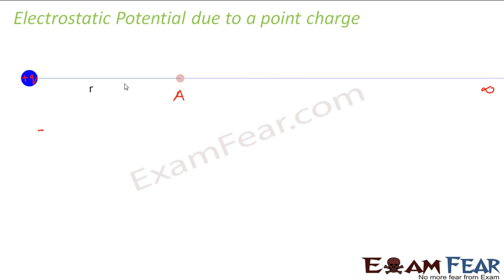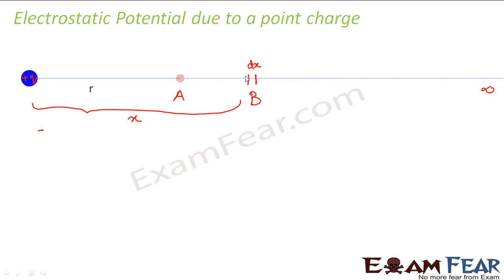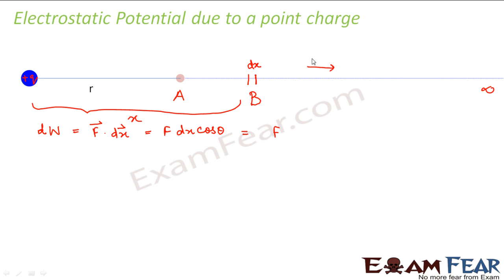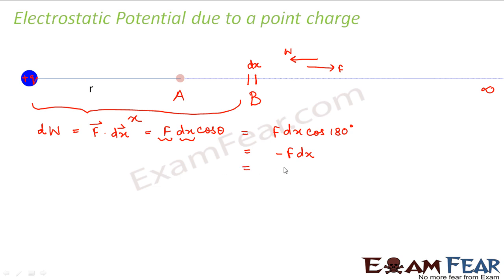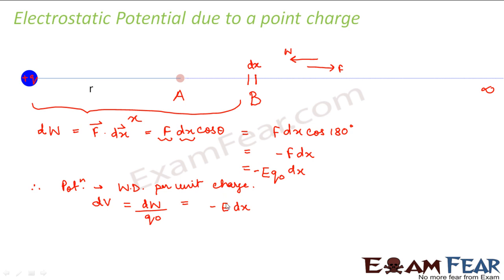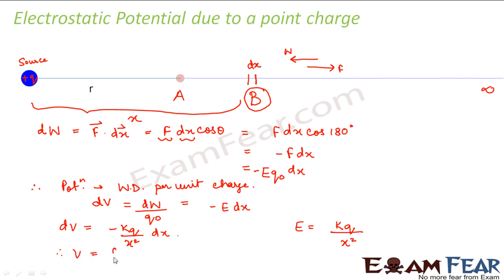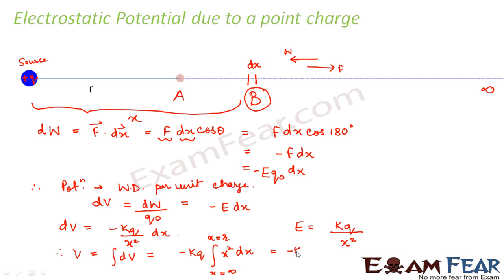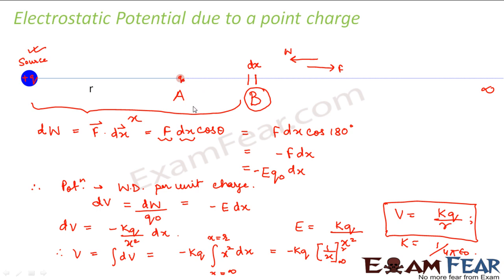Physics Electrostatic Potential part 6 (Electrostatic Potential due to a point charge) CBSE class 12